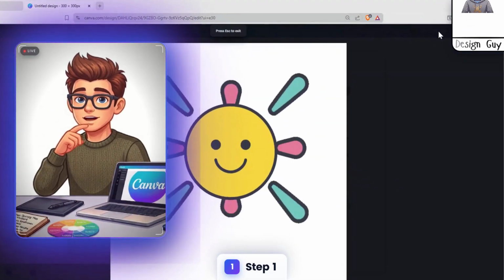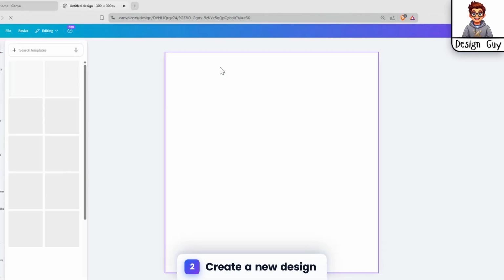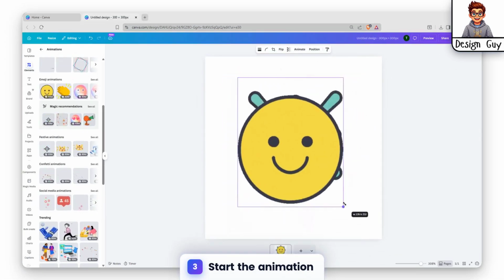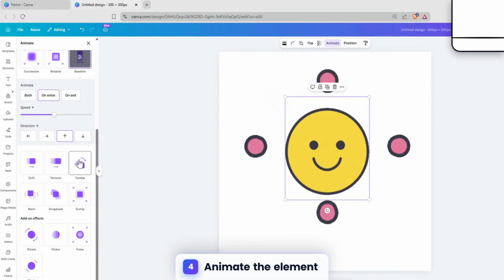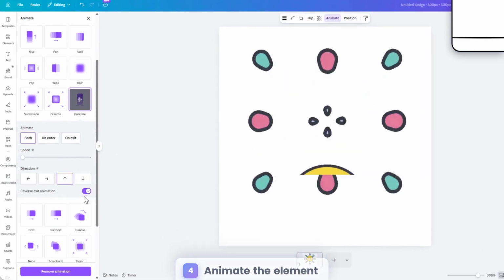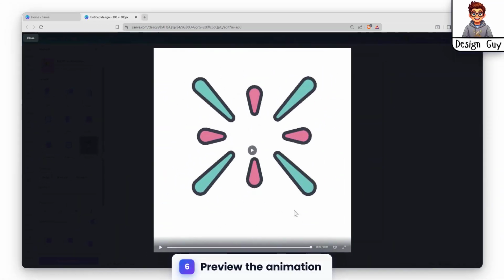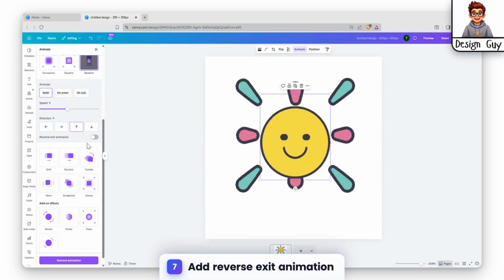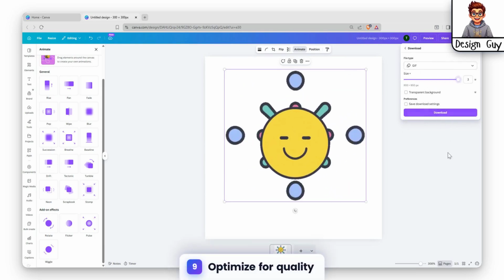How to Apply Exit and Entry Animations on Canva Elements [2026] [Complete Guide]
Master how to apply exit and entry animations on elements in Canva to create engaging, dynamic designs. This detailed guide covers everything from adding animations to customizing speed and applying reverse effects for a polished look. Whether you’re designing social media posts, presentations, or marketing materials, learn how to animate your Canva elements with smooth transitions and professional flair.

What you'll learn:
- How to create a new Canva design with custom dimensions
- Applying entry and exit animations to different elements
- Adjusting animation speed for better visual impact
- Using reverse animations to control animation sequences
- Previewing your animations before downloading
- Exporting your animations as MP4 or GIF files
- Optimizing your design size for high-quality downloads

Step-by-step process:
1. Create a new Canva design with 300x300 pixels.
2. Add an element such as a happy face and apply entry animations.
3. Incorporate additional elements like thumbs and baselines.
4. Select multiple elements to synchronize animations and adjust speeds.
5. Apply reverse animations to create seamless effects.
6. Preview your animations in Canva to ensure smooth transitions.
7. Include reverse exit animations to finalize motion sequences.
8. Share and download your animated design as MP4 or GIF.
9. Increase design size to enhance download quality.

Explore creative animation techniques in Canva and elevate your graphic projects with smooth entry and exit effects. What animations will you create next?